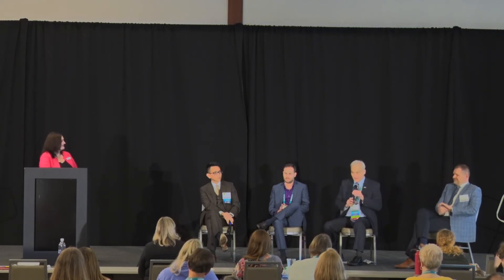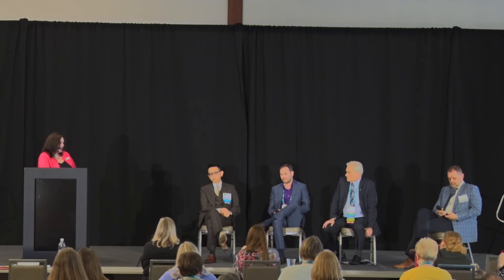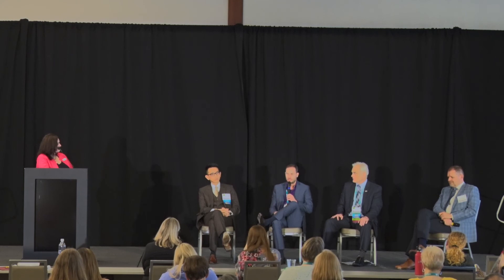Q&A Panel 1